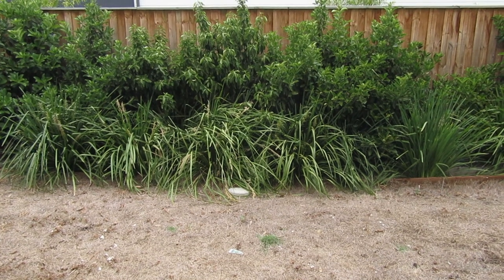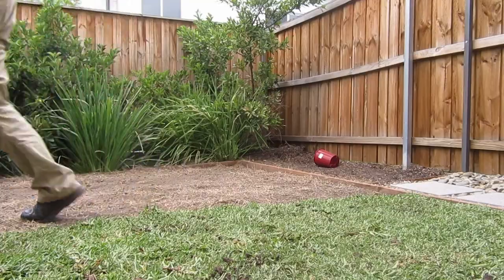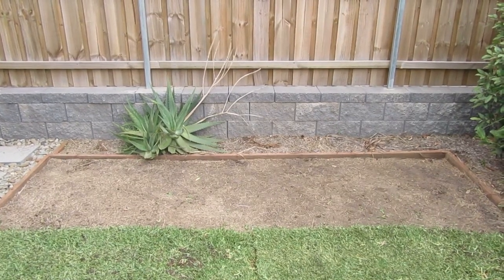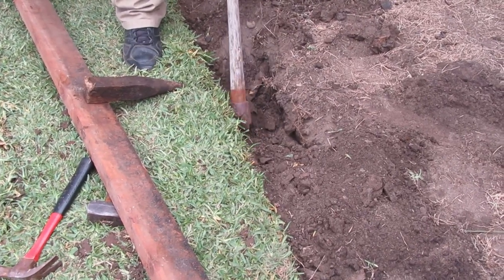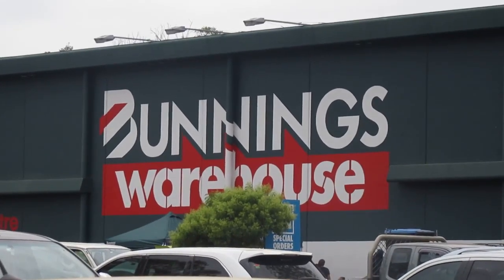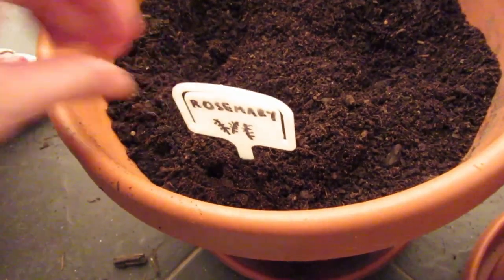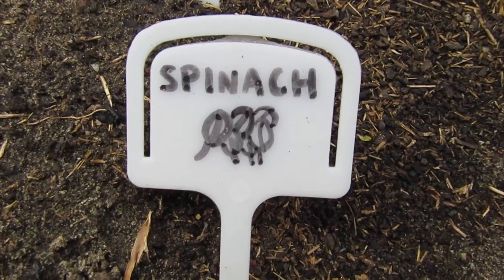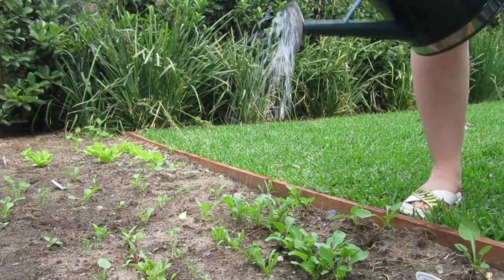digging up my backyard 👩🏻‍🌾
|| a long process with great results! We've been using our garden veggies in our dinners now which is exciting :) stay tuned for more updates on the livelihood of our garden, and if you have any tips let us know in the comments below! ||

check out the albums he made for his wife and lil' gremlin!

ABOUT ME 🙋🏻‍♀️
what's your name? sarah
how old are you? 17 years old (15 May 2002)
what's your ethnicity? half chinese half australian
what's your instagram? @big.dubs
what do you use to make videos?
◾ camera: canon powershot SX610 HS